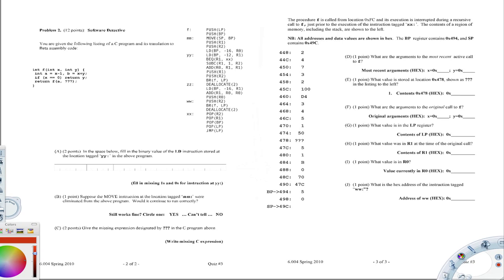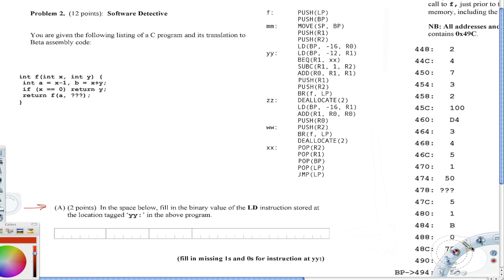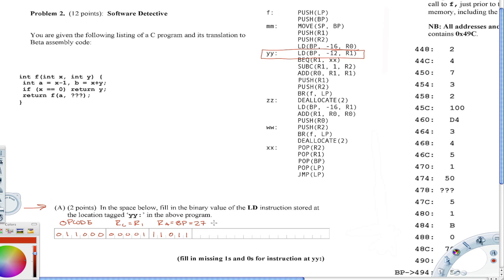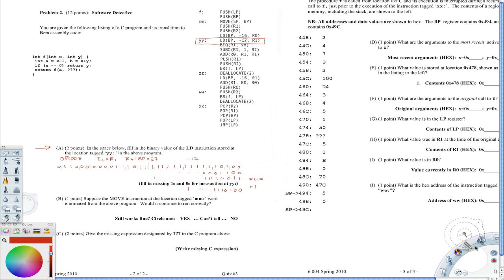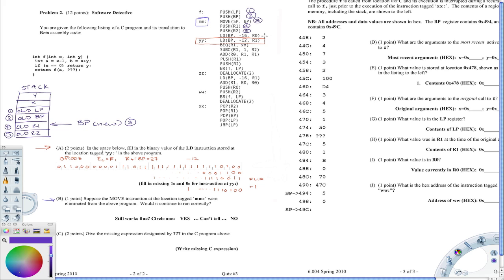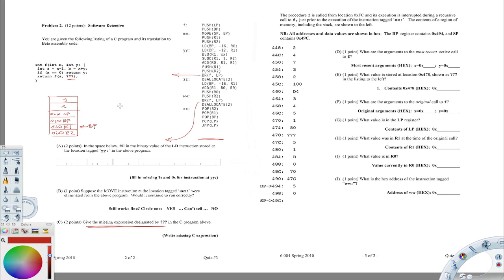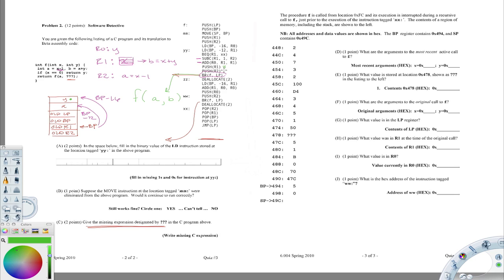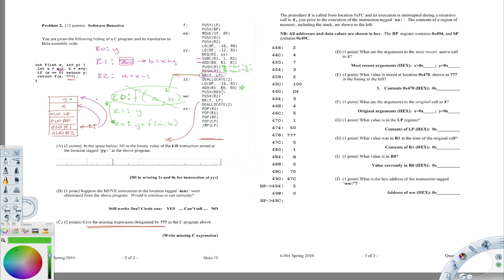[Quiz 3] Software Detective (1 of 2)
Caitlin shows us how to approach assembly instructions, procedure linkage, and stack management in a typical "Stack Detective" problem

"Software Detective" was Problem 2 on Quiz 3 in Spring 2010. There are problems on Quiz 3 of Fall '09, Fall '08, and Spring '08 entitled "Software Reverse Engineering" which are very similar in format.